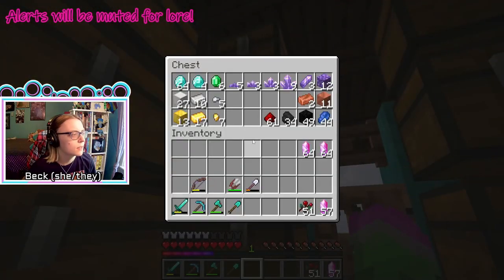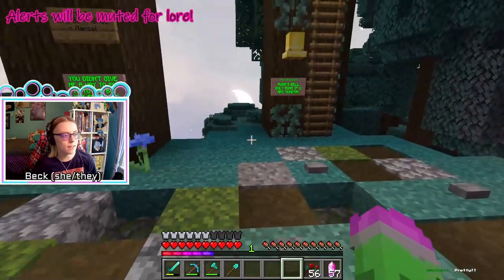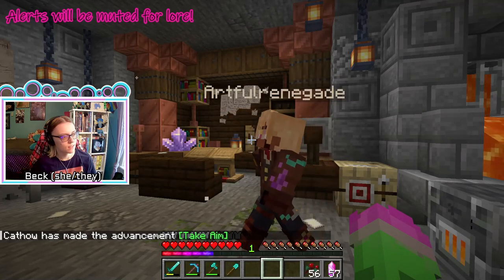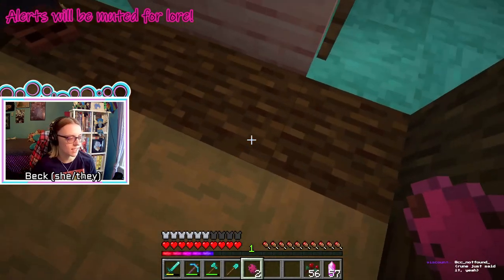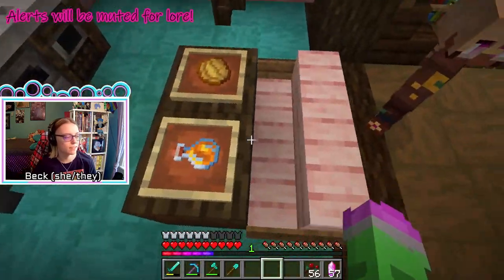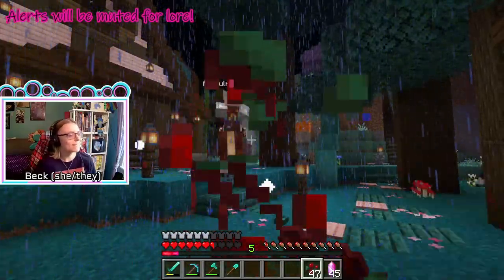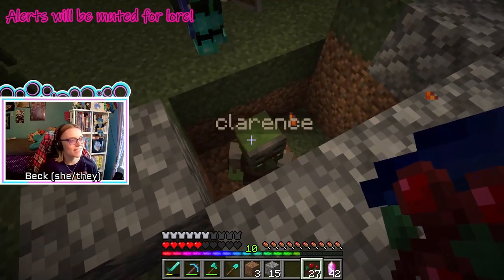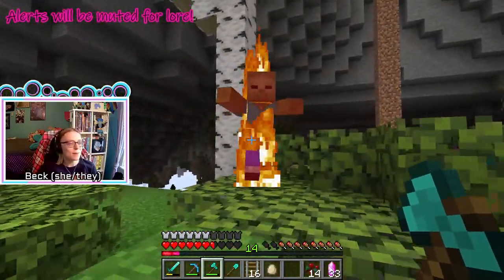Time to Assist | SkyBound SMP - Ep. 3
well, that could've gone better. long live clarence 2

welcome to bound smp, a collection of short stories each lasting roughly a year called bounds! our very first bound is skybound, a series in which i'm playing a hummingbird avian named sylph! nice to meet ya!

this video is a highlight reel from a livestream. to catch the full livestreams check me out on twitch